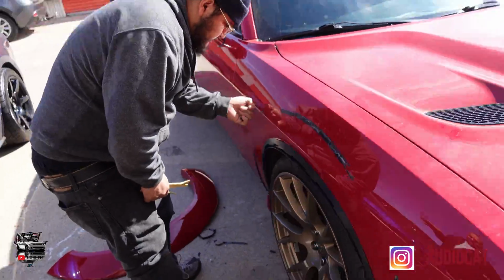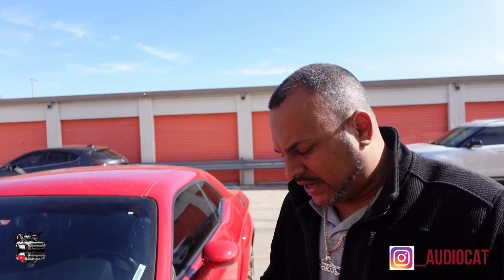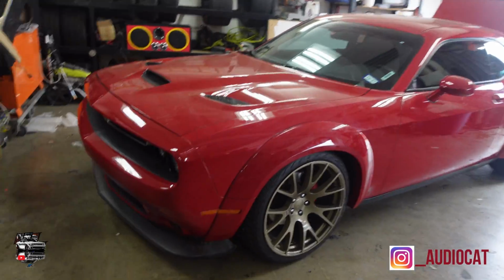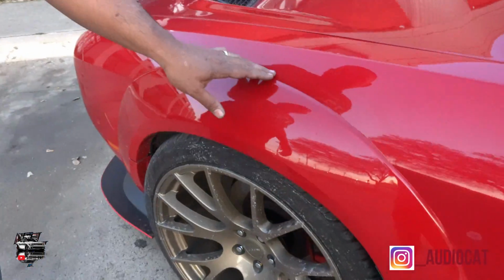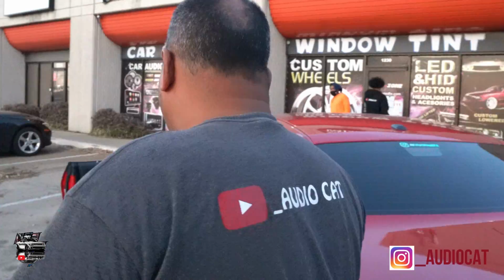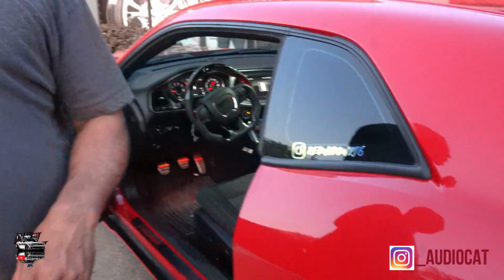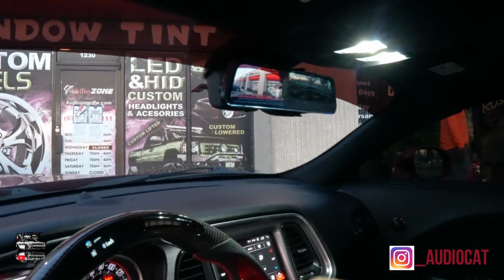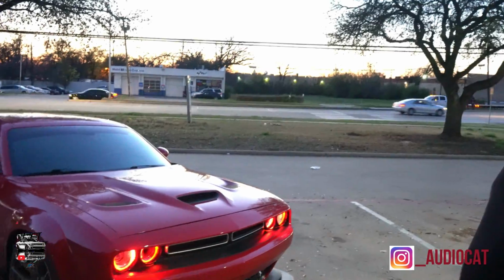CHALLENGER RT GETS COMPLETE TRANSFORMATION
CHALLNGER GETS WIDEBODY, WICKER BILL, FRONT SPLITTER, DEFUSER, SIDE SKIRTS, DLR BOARDS, LED STEERING WHEEL, DVR SYSTEM AND MORE
PRESIDENT OF AUDIOZONE DFW AND OWNER OF 2015 CHALLENGER HELLCAT OWNER, EXPLORER THE WORD OF STREET RACING AND ALSO  DAILY WORK AND JOBS PERFORMED AT AUDIOZONE DFW..
AUDIOZONE DFW.
1230 N. Belt Line Rd.
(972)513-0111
For all your wheels and tires, Car Stereo, Car Alarms and Remote Starts
.Dlr Boards, Halo Kits, Underglow, Grill & Hood lighting, Drop Kits, Lift Kits, Halo Kits, Custom Car Audio, And more.

FACEBOOK AUDIO ZONE DFW.

Clay Cooley Dofdge Irving tx.
Parts Dept. Joe

All used mopar parts
PornNChill

Please Support the movement.